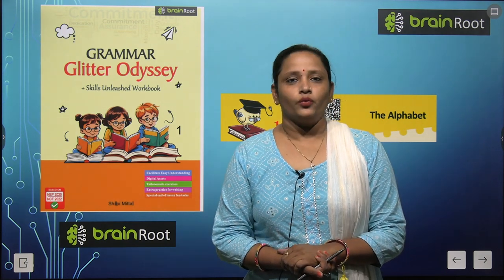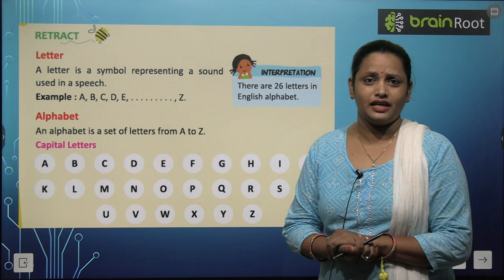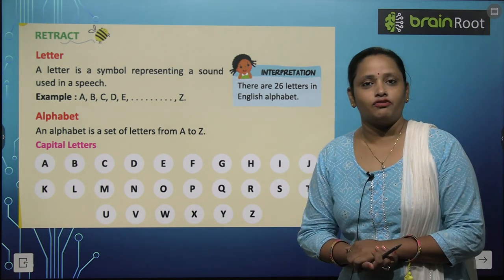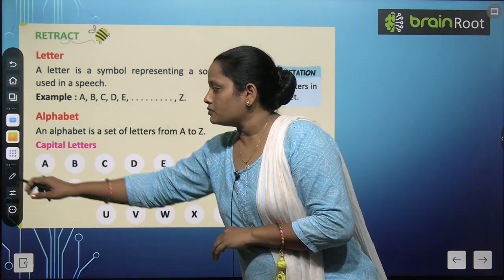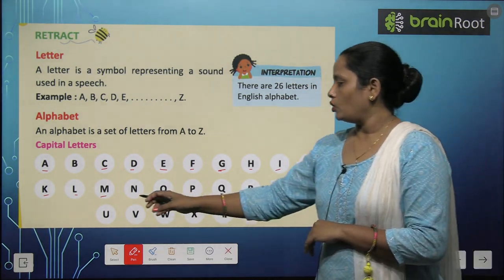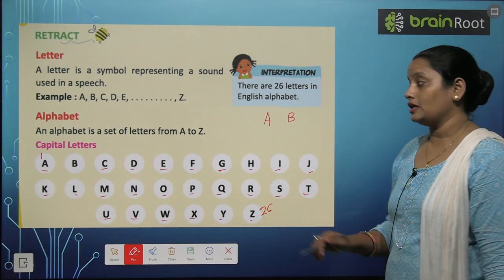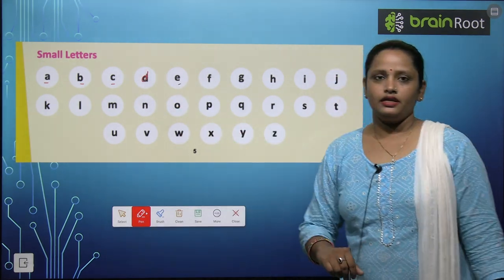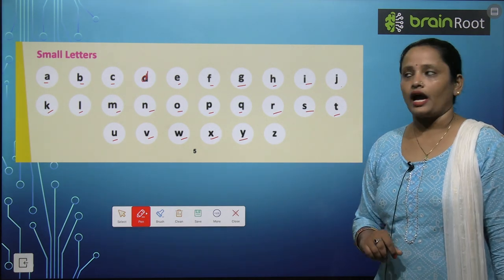BRAIN ROOT ENGLISH GRAMMAR GLITTER ODYSSEY CLASS 1 CHAPTER 1 THE ALPHABET